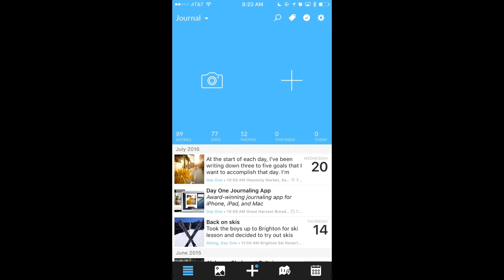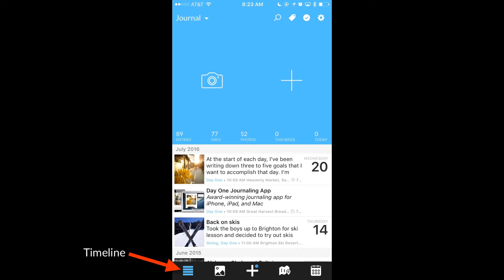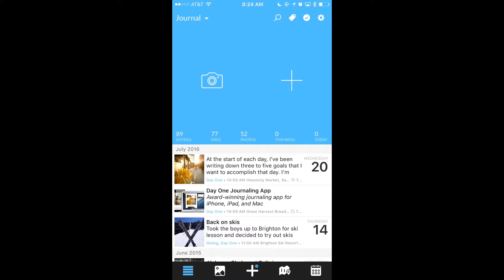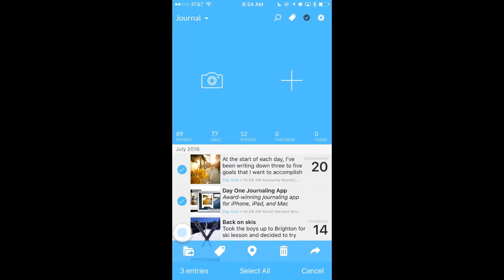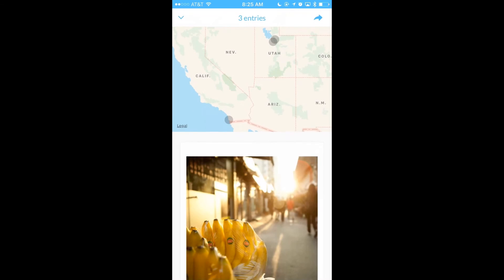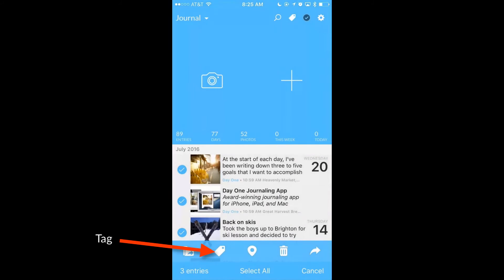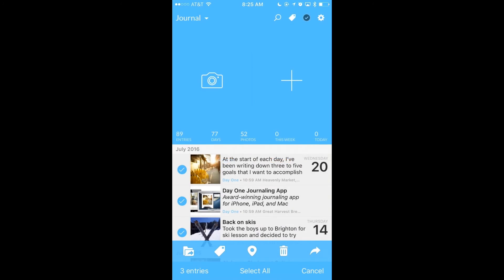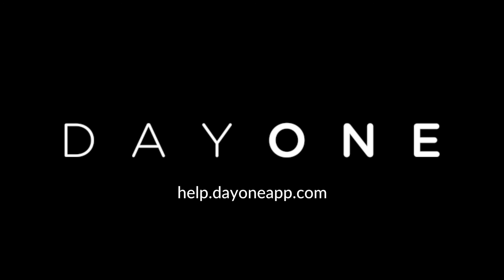Tip: Multi-select and More!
Learn about multi-select and other features that will speed up your usage of Day One.